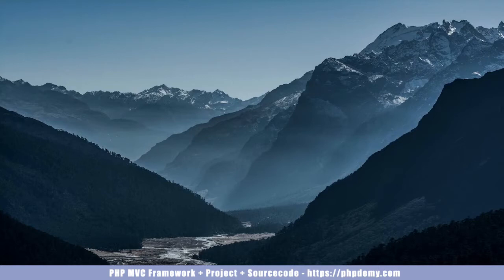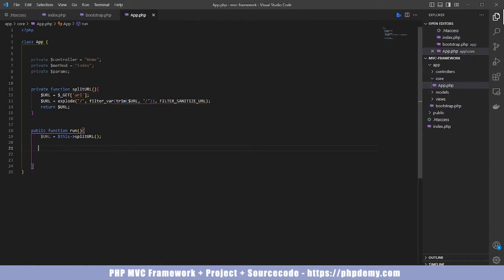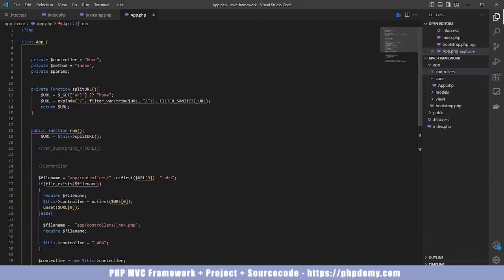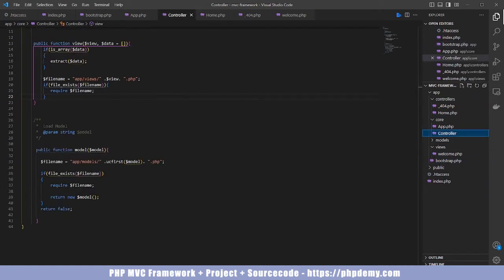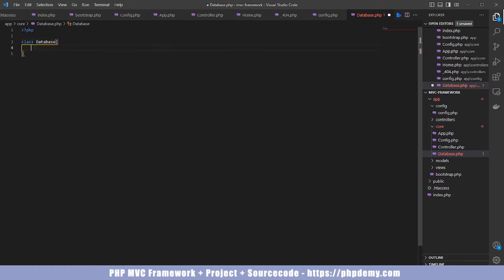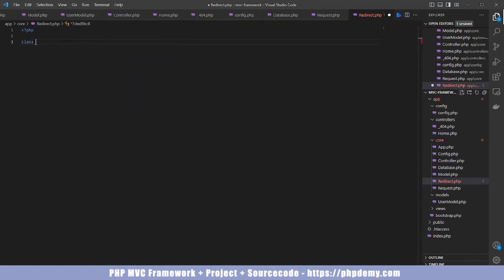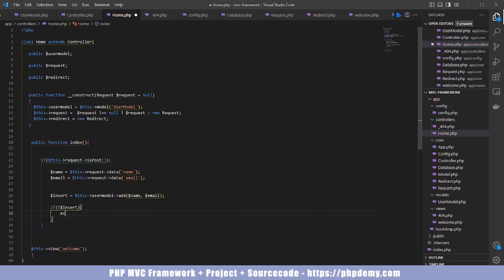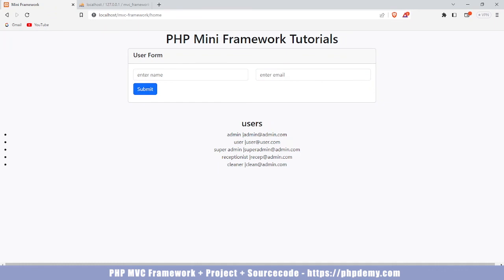Mini PHP MVC Framework: A Step-by-Step Guide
Welcome to phpdemy, where you get exciting tutorial on building your own Mini PHP MVC (Model-View-Controller) Framework! Join us as we guide you through each step in this comprehensive and beginner-friendly tutorial.

In this video, we'll dive deep into the world of PHP MVC frameworks and show you how to create your very own from scratch. With MVC, you'll learn how to separate your application's logic, presentation, and data management, resulting in cleaner, more organized code.

By the end of this tutorial, you'll have a solid understanding of the core concepts behind MVC frameworks and be able to develop dynamic web applications with ease. Get ready to level up your PHP skills!

🔴 Topics covered in this tutorial:

1️⃣ Introduction to PHP MVC frameworks (what is PHP MVC?)
2️⃣ Exploring the Model-View-Controller architecture (Project Structure)
3️⃣ Setting up the development environment
4️⃣ Building the router: segmenting URLs into controllers/Methods/Params
5️⃣ Creating the Base Controller
6️⃣ Implementing the controller layer: Handling user requests and actions

⏱️ Timestamps:
00:00 - Introduction and overview
00:55 - Application structure
01:50 - Setting up the development environment
04:17 - Creating router
23:20 - Implementing the Base & Home Controller
30:25 - Connecting the layers (views)
18:40 - Implementing config file, Config and Database Class
56:00 - Creating form, insert and fetch data from database

Whether you're a PHP beginner or an experienced developer looking to expand your skill set, this tutorial is for you. Join us and embark on this exciting journey to create your own Mini PHP MVC Framework!